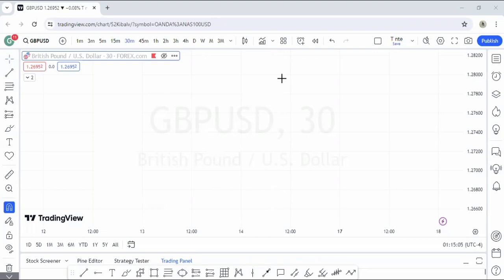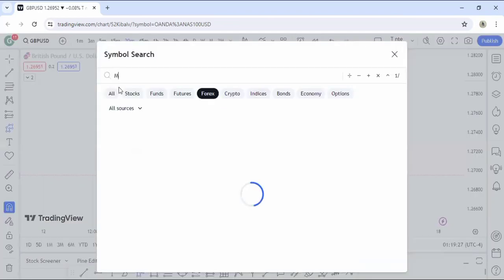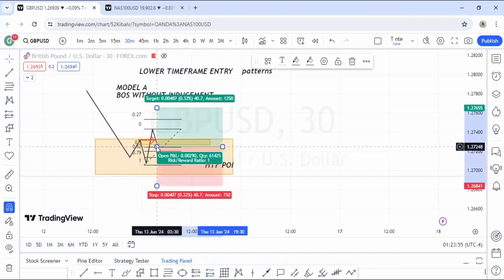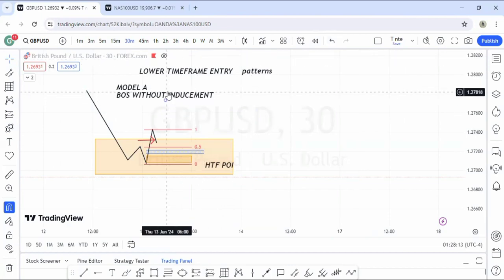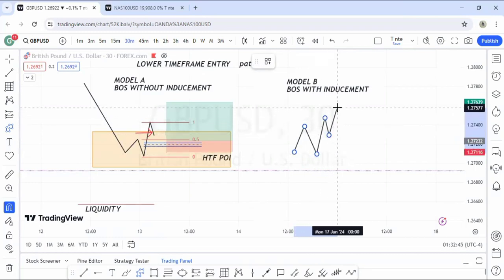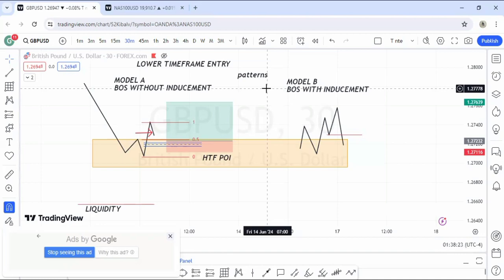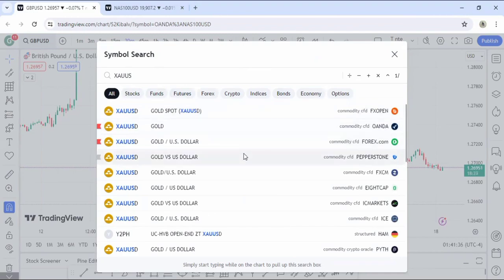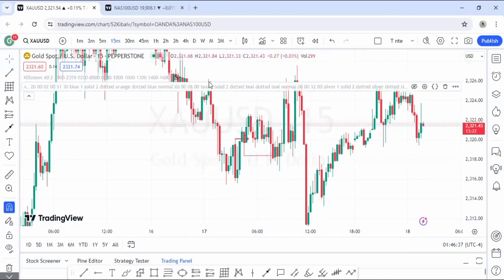Lower timeframe confirmation entries -DAY 18/22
I DISCUSS TWO SIMPLE METHODS TO ENTER YOUR TRADES ON THE LOWER TIMEFRAME